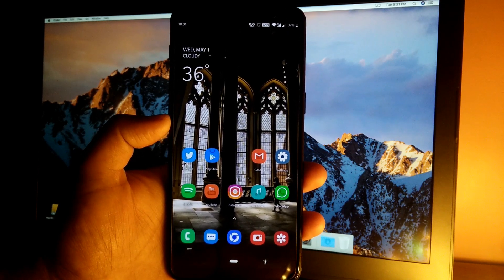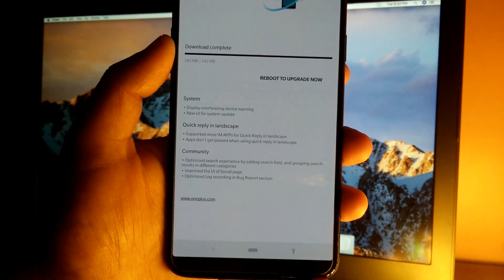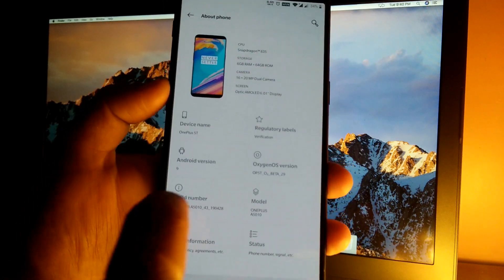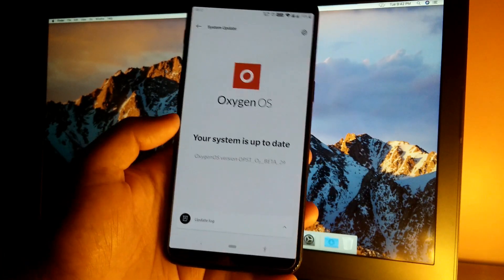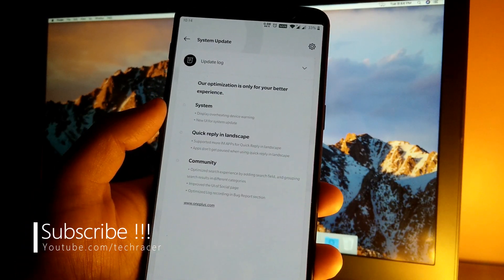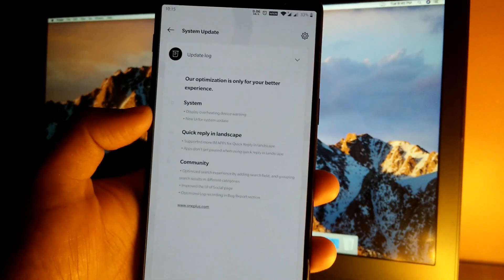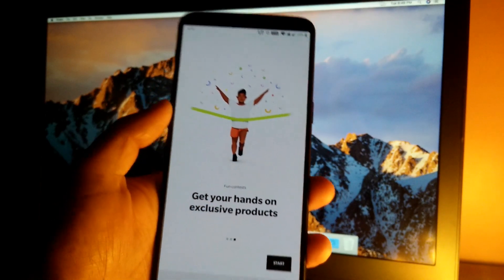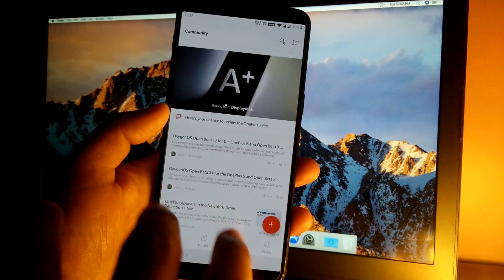Oxygen OS | Open Beta 31/29 | OnePlus 5/5T | New System UI | April Security Patch 2019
Official Oxygen OS OpenBeta 31/29 update for OnePlus 5/5T with April 2019 Security Patch and added new features  such as
new ui for system update, improved quick reply in landscape mode.